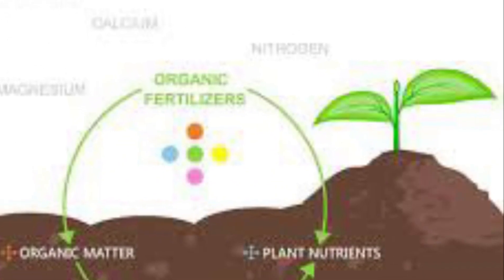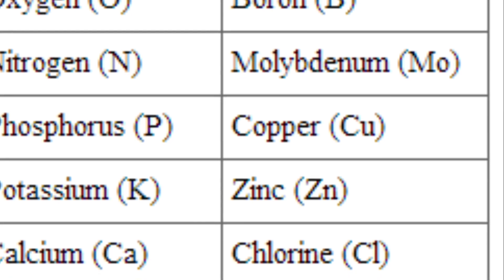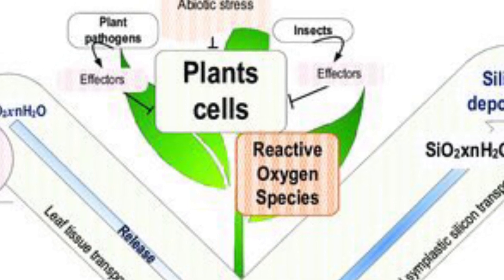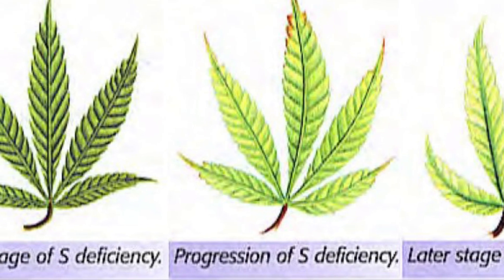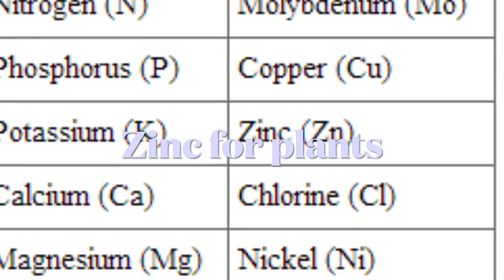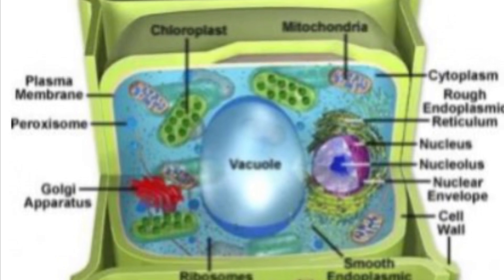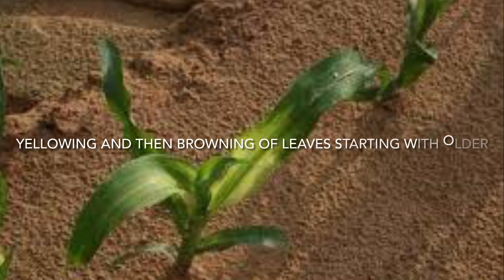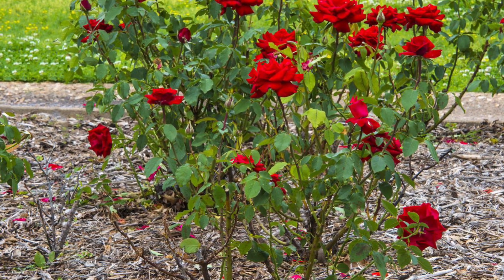Growth Promoting Bacteria 🦠 Thiobacillus Thiooxidan Sulfur and zinc oxidizer mobilizer. Huge plant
Growth Promoting Bacteria 🦠 Thiobacillus Thiooxidan Sulfur and zinc oxidizer mobilizer. Huge plant  . This is an amazing bacteria that does a lot more than making the zinc and sulfur available to your plant . We use this bacteria and all our soil inoculants.